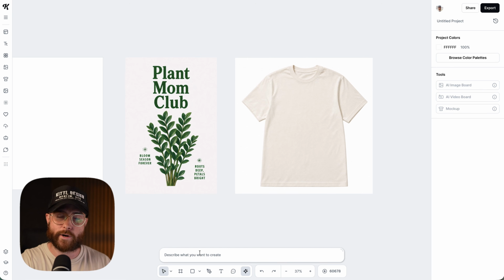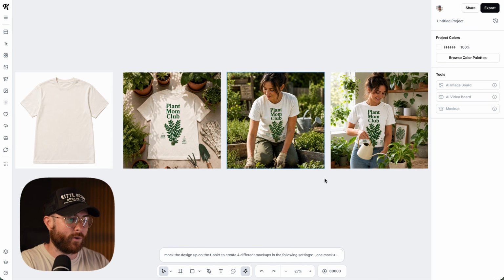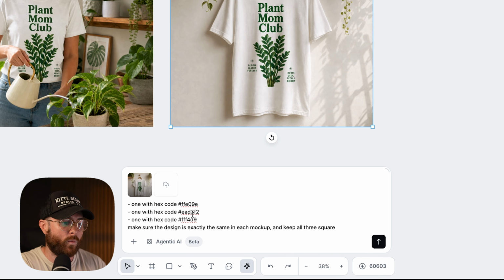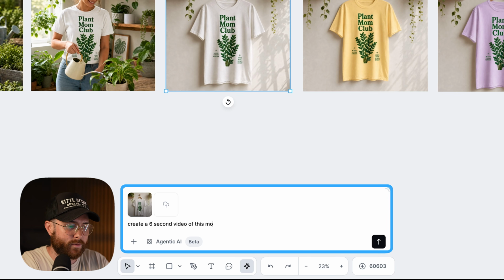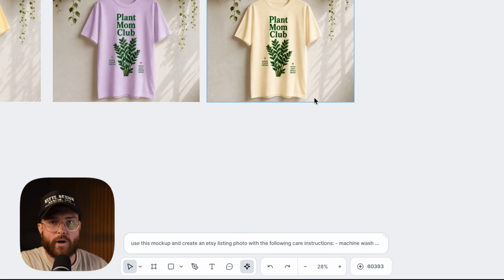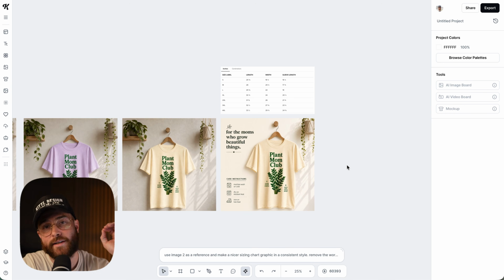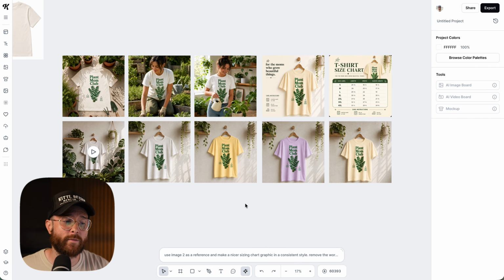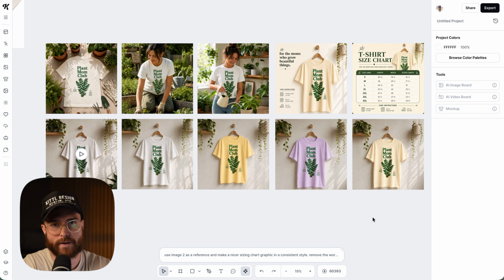The Key To POD Listings That Make $3-5,000 Per Month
This video builds on one of the previous ones to continue building out mockups and listing photos for a design made with Kittl's new Agentic Mode, where you can provide multiple instructions at the same time to speed up you workflow and focus on growing your print on demand business. This is the easiest way to make listing photos, mockups, and make more sales.

🕰️ Timestamps For This Video:
0:00 Intro
0:21 Creating Better T-Shirt Mockup Variations
3:00 How To Change Mockup Colors Easily
5:30 Creating A Listing Video
7:45 How To Create Full Listing Photos With AI
11:50 How To Export Listing Photos